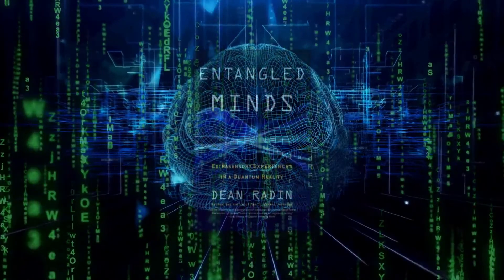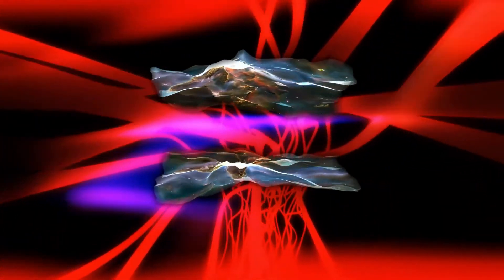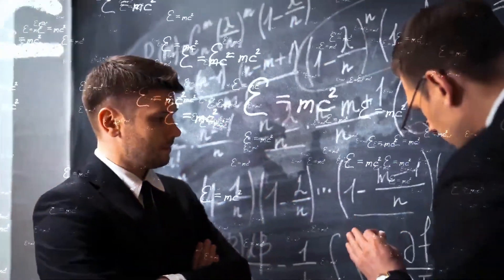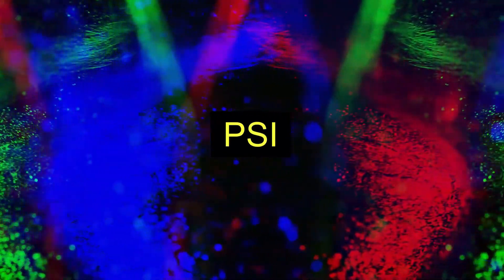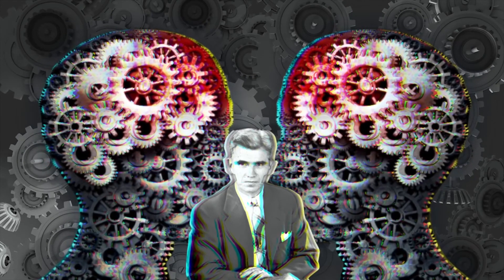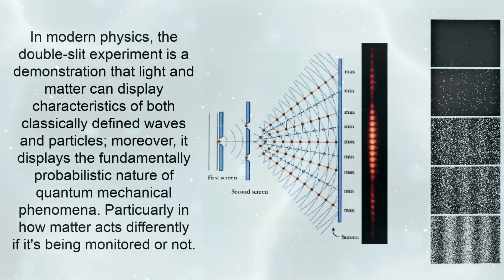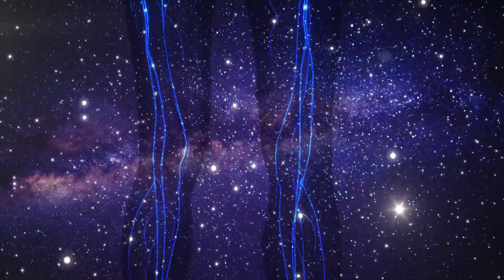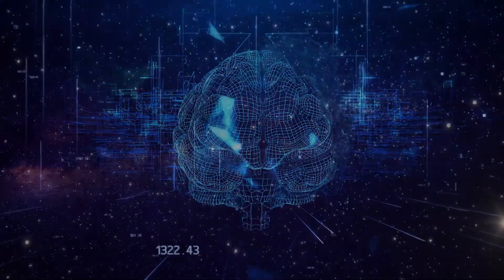Quantum Entangled Minds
In the book Entangled Minds by Dean Radin, the probability of the supernatural becomes much more natural. Is it possible that separation is an illusion? Is it possible that psychic phenomena could be real? Well, according to Quantum Physics, there is a connection between mind and matter. Dean Radin talks about the study of SCI and how it is objectively factual to exist backed up by irrefutable scientific evidence.